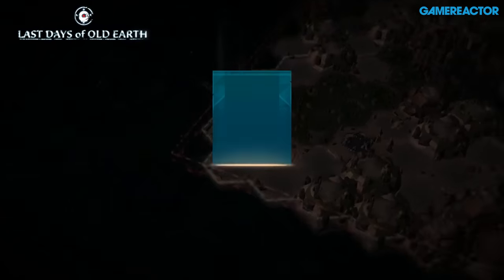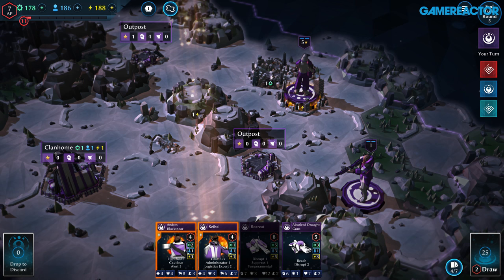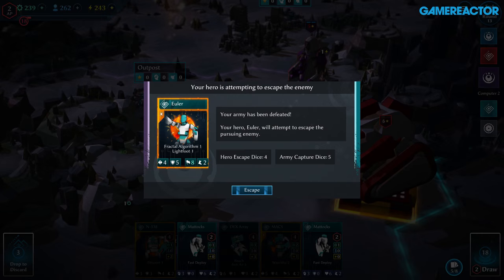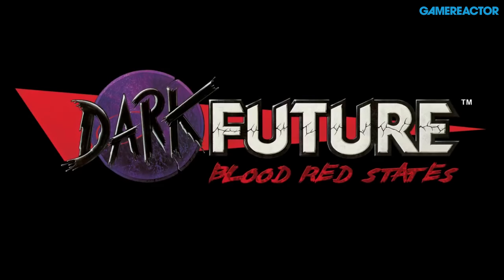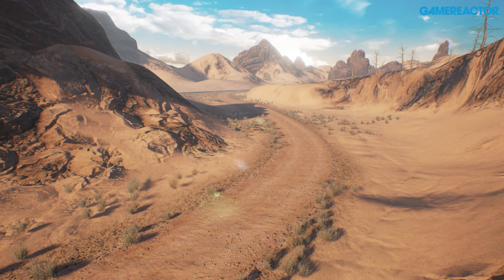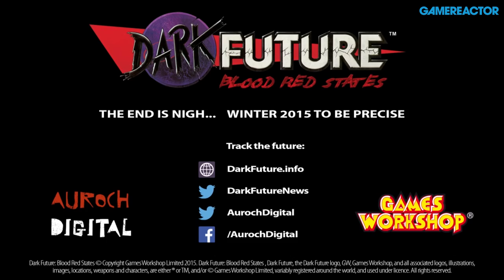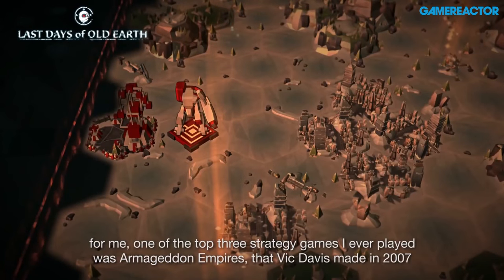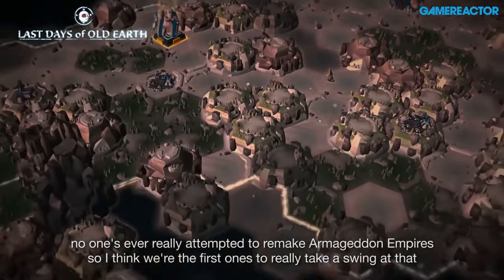Auroch Digital - Peter Willington Interview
We caught up with Auroch Digital's Peter Willington to discuss their two upcoming projects The Last Days of Old Earth and the Games Workshop adaptation Dark Future: Blood Red States.